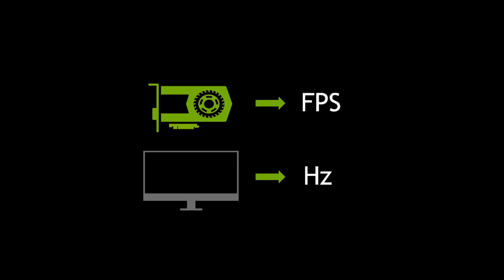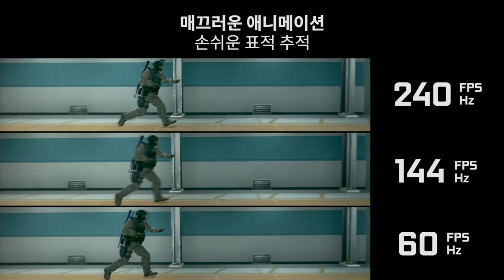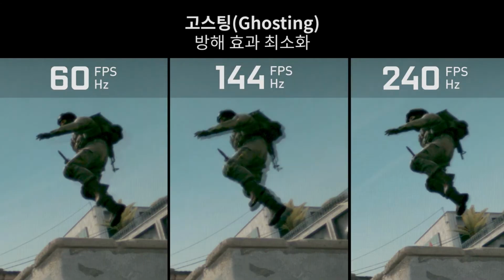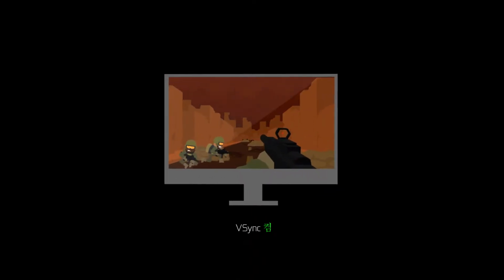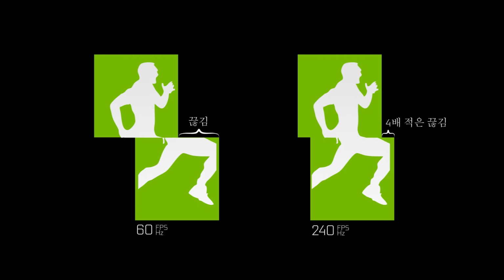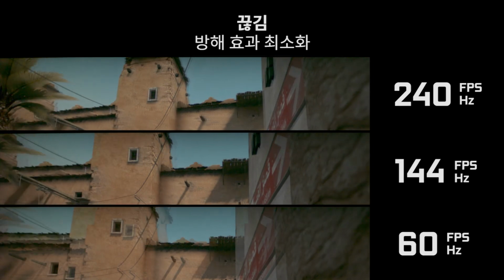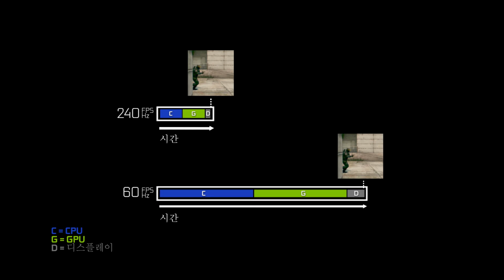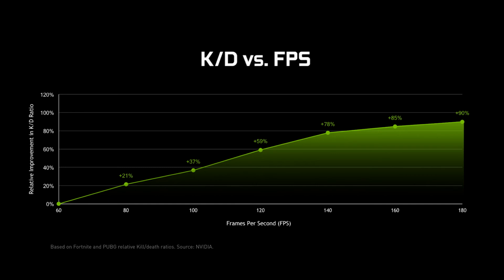FRAMES WIN GAMES: 높은 FPS가 중요한 이유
모든 게이머와 프로 게이머들은  게임에서 최후의 승리자가 되기 위해 가능한 높은 프레임 속도의 이점을 활용하려 합니다.  이 모든 것이 PC에서 어떻게 작동하는지, 그리고 최신 GPU가 제공하는 빠른 FPS가 어떻게 게임 플레이 장면의 매끄러움을 향상시켜 게이머들에게 경쟁 우위를 제공하는지 그 이유를 살펴봅니다.